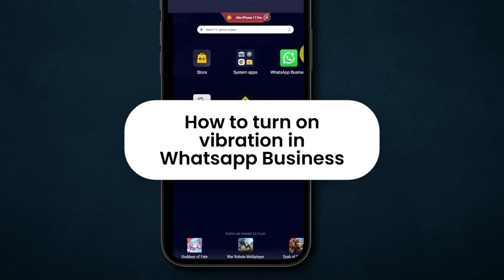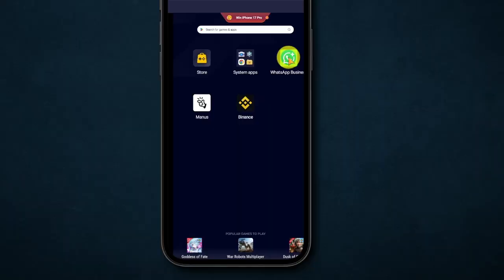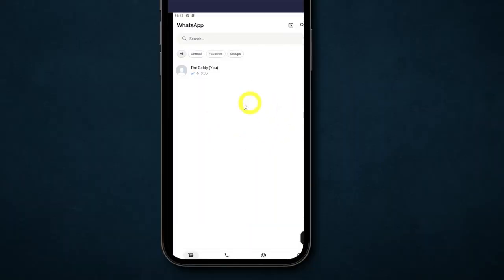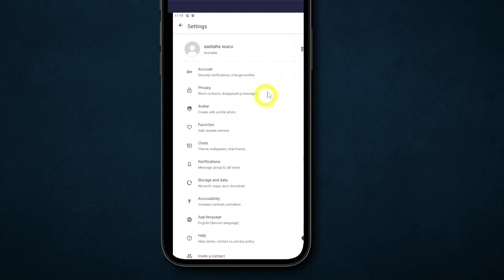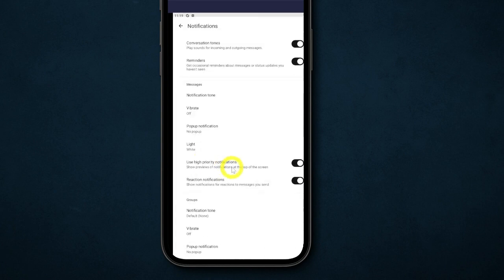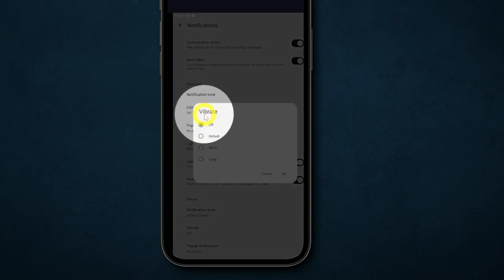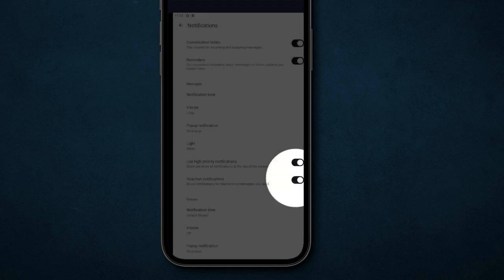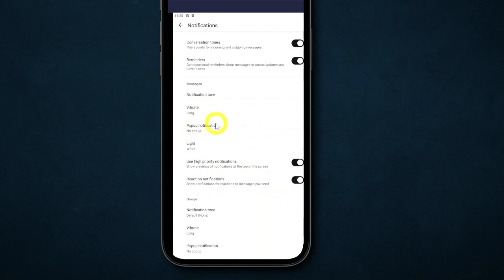How to Turn On Vibration in WhatsApp Business 2025?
Want to feel every important message? This guide will show you how to enable vibration notifications in WhatsApp Business, ensuring you never miss a message.